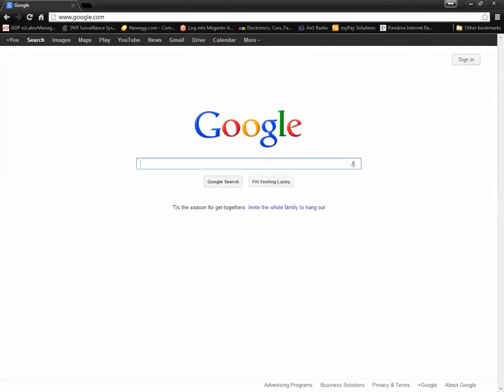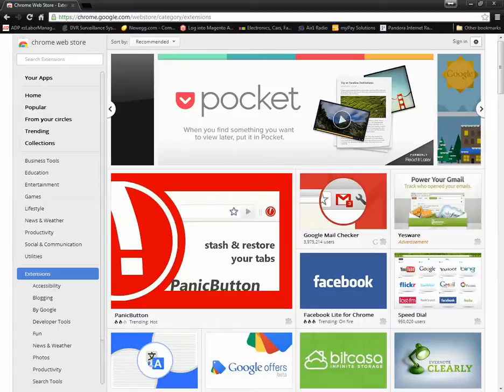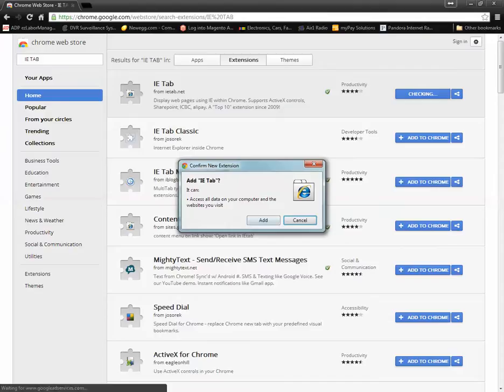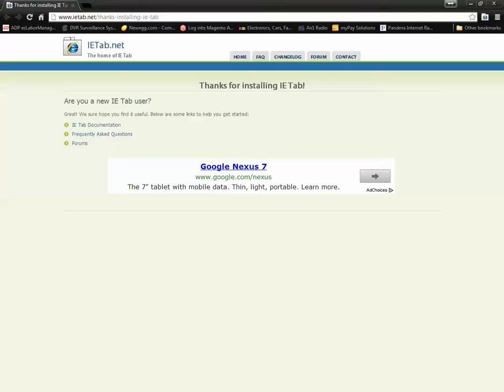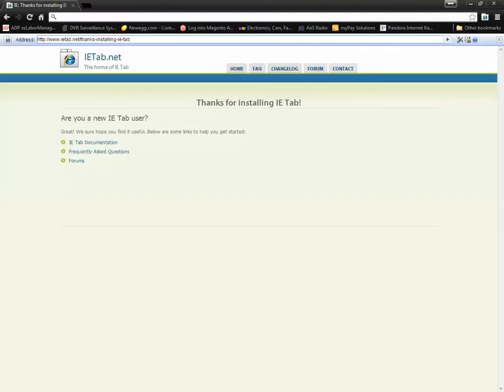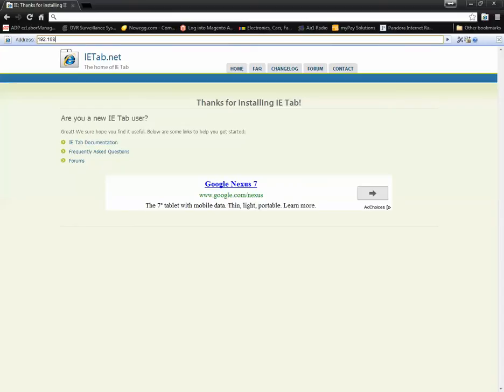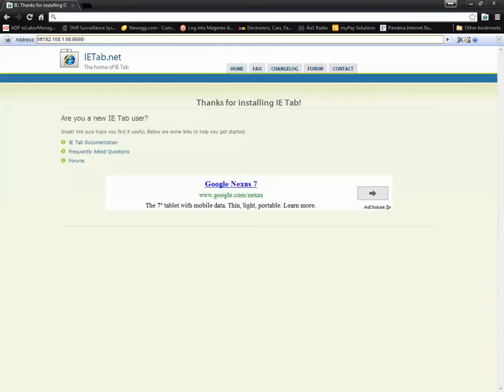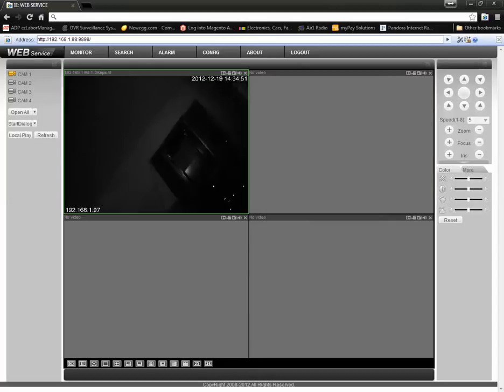How to install the IE Tab Extension in Google Chrome and connect to your DA NVR using Chrome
Great tutorial on how to install the IE tab extension in Google Chrome for connecting to your DVR.